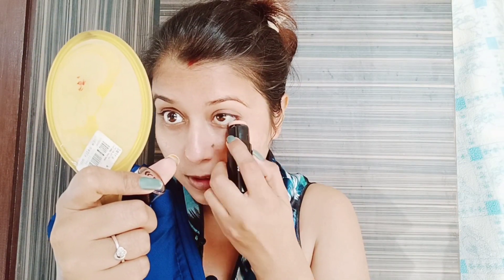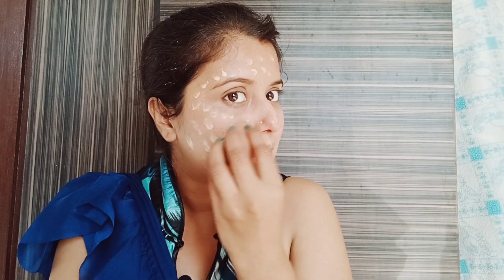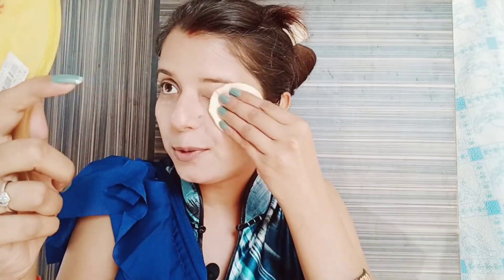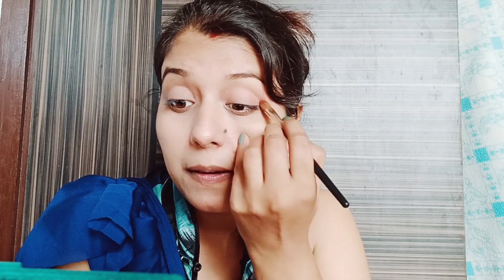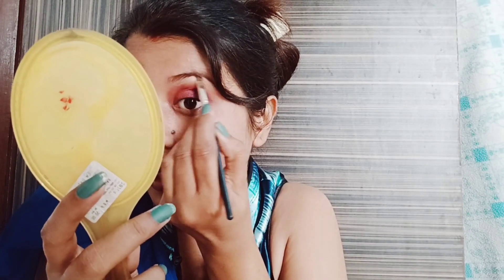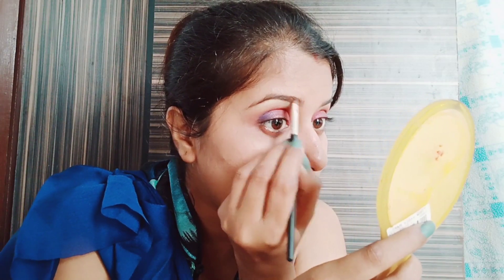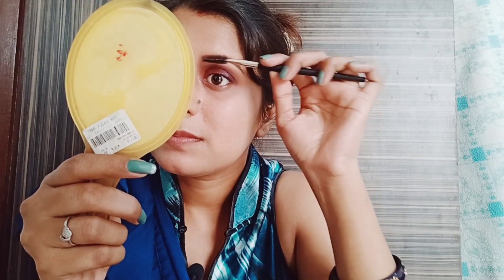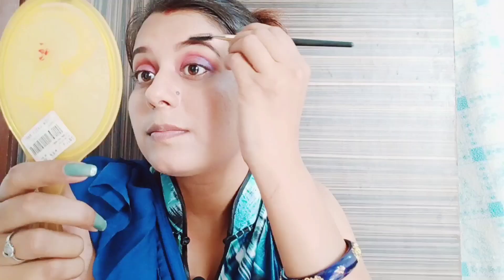INDIAN WEDDING GUEST MAKEUP LOOK with Ruffle saree model style ।। Devpriya ।। wedding series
INDIAN WEDDING GUEST MAKEUP LOOK with Ruffle saree model style ।। Devpriya ।। weeding series

Hey Everyone,
I hope all are safe and healthy.Thank you so much for watching my video, I hope this video will help you. if you do so don't forget to like, comment, share and subscribe my channel.

Other Queries:

1)how do makeup for wedding party
2)indian wedding makeup for begginer
3)makeup for marriage women
4)stylish look for indian wedding guest look
5) ruffle saree draping
6) ruffle saree style
7) how to do makeup on ruffle saree

You can see my other video and PLZZ watch my video till the end👇🏻

Namaste
Lot of Love
       Devpriya